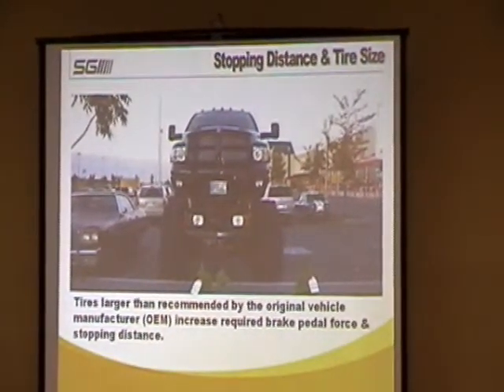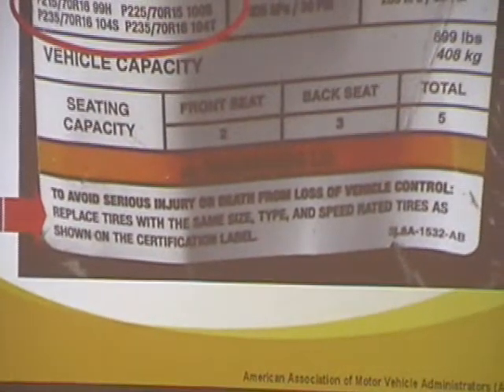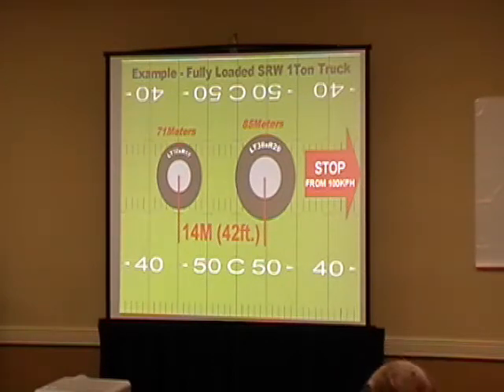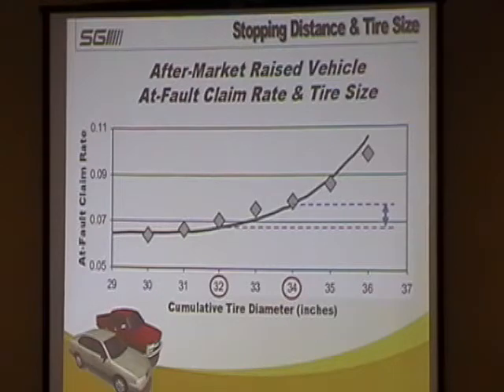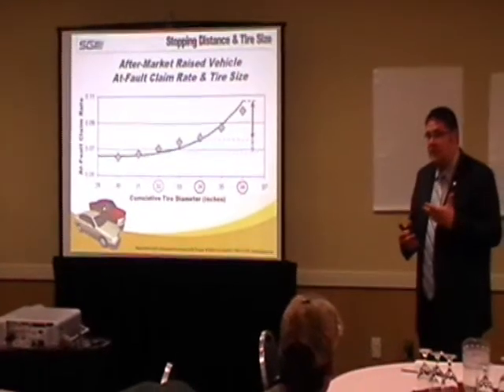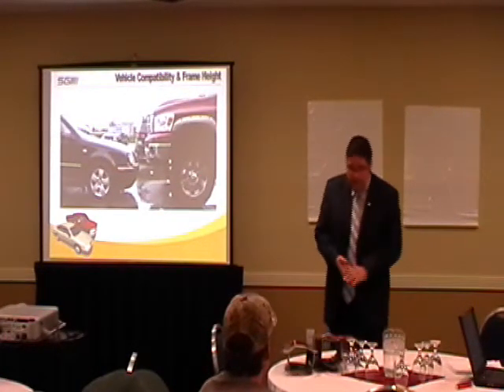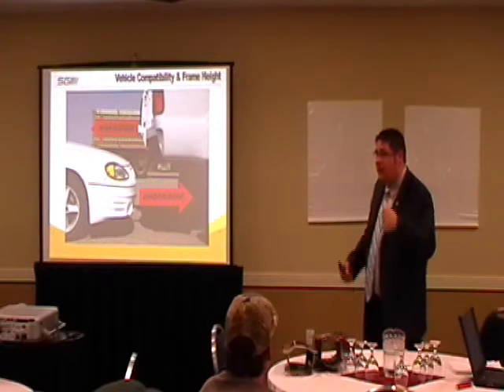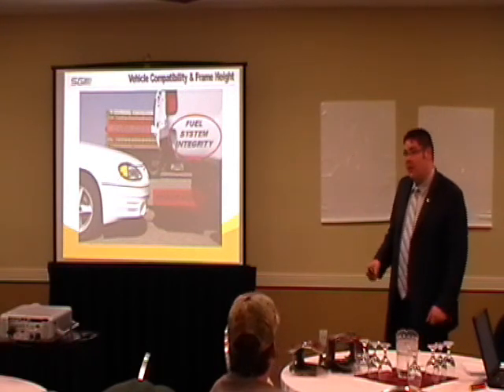biased sgi presentation part 3